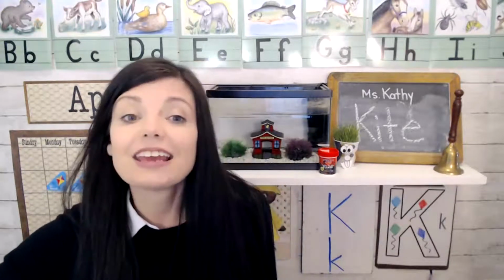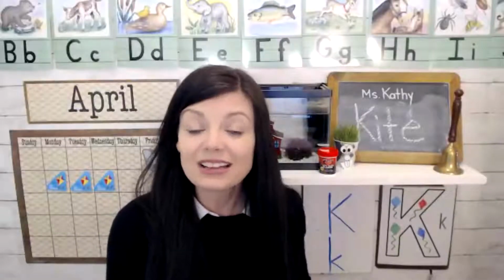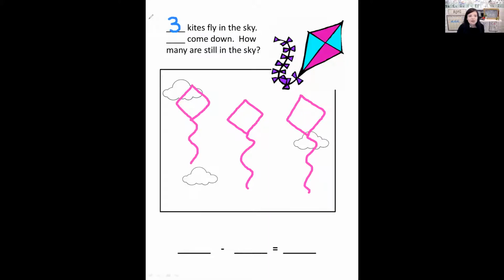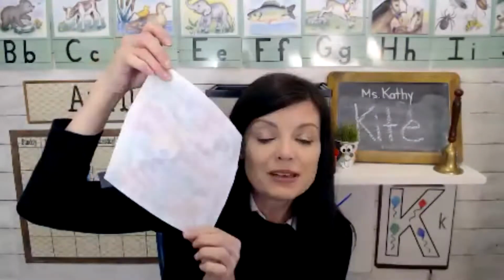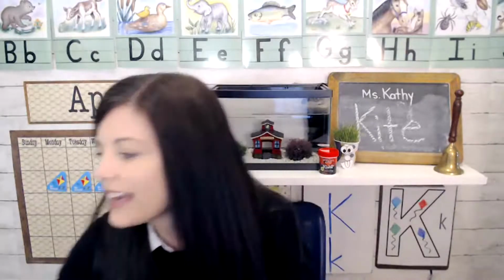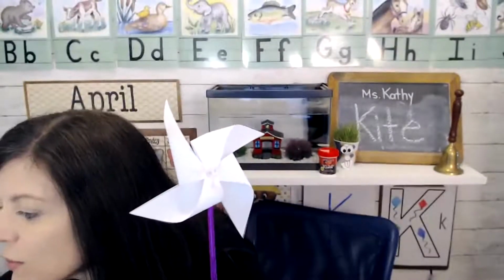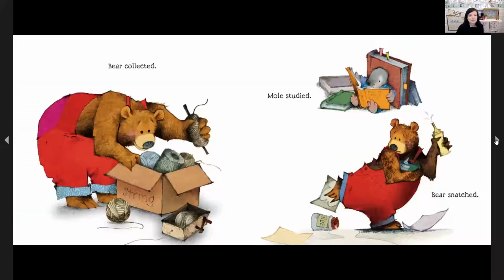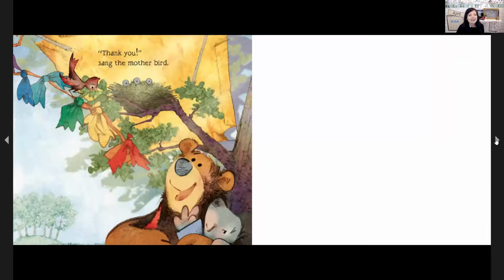K is for Kite | Circle Time Preschool | Toddlers | LOTD Ideas for letter K | Homeschool | Pre-K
This is a demonstration of how I taught K is for Kite to my online classes today.

For the Weekly Lesson plan, go to:  kathyahutto.com
(Look for Week 31)